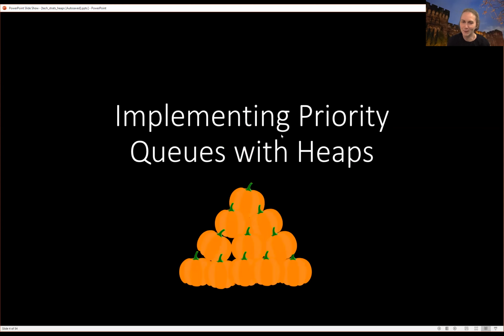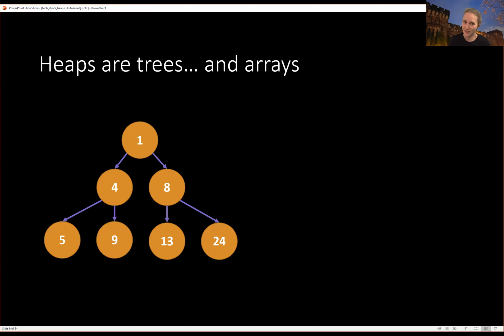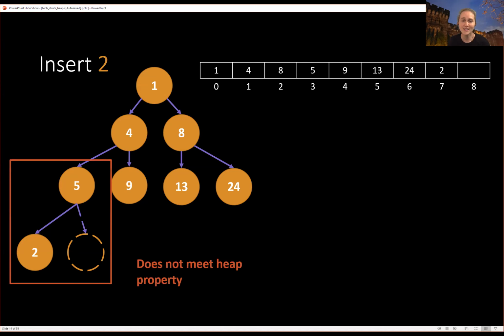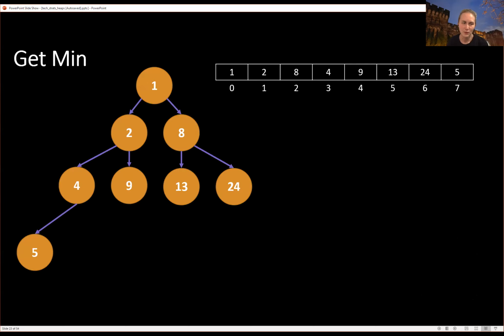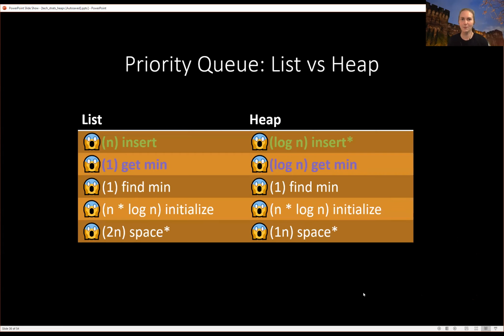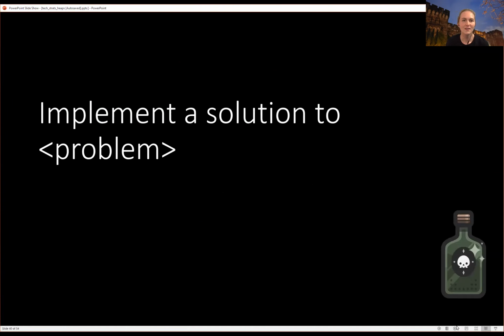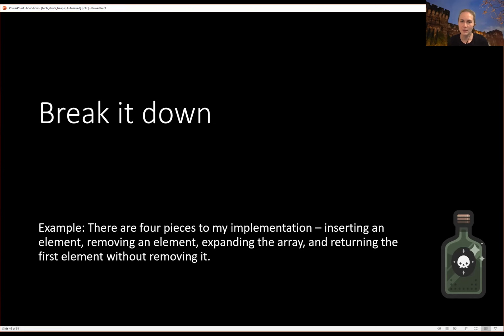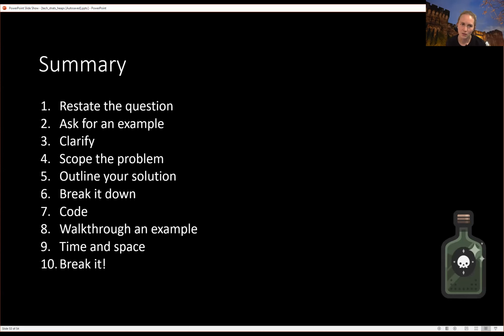Interview Prep: Formulas for Technical Solutions and Priority Queues with Heaps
Presented by WWCode Philadelphia
Speakers: Alicia Bendz

Preparing for technical interviews? Join us to learn more about two topics that will help you land that next job!

== Formulas for Technical Solutions ==
We spend hours going through Leetcode or HackerRank questions writing code, optimizing, and picking through edge cases in our solutions to sharpen our skills breaking down and solving technical problems. However, solving technical problems isn't just about writing code. Effective communication is key to showing your knowledge of your solution and displaying how well you will work with others on the job. In this lighting talk, we will go through a set of steps to boost your communication skills in a technical interview.

== Implementing Priority Queues with Heaps ==
When we think of priority queues, we often think of a linear list structure where the high priority item is at one end and the low priority item is at the other. Unfortunately, operations on this type of structure are not optimal and this isn't how most languages implement priority queues. In this talk, we'll go over what heaps are and how they are used to implement priority queues.

Alicia is a software developer in Philadelphia and a volunteer with Women Who Code Philadelphia. She has 10 years of experience building Java backend services in the cloud as her specialty and has dabbled across many different technologies from Python machine learning to Swift mobile development and a variety in between. You can find her on LinkedIn Twitter and at our regular Coffee, Code, and Chat meetup events!